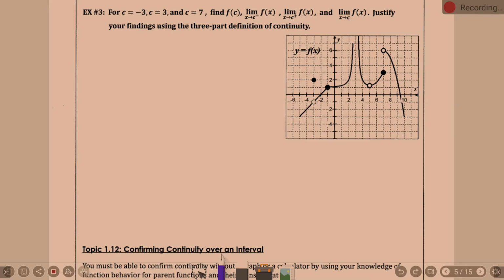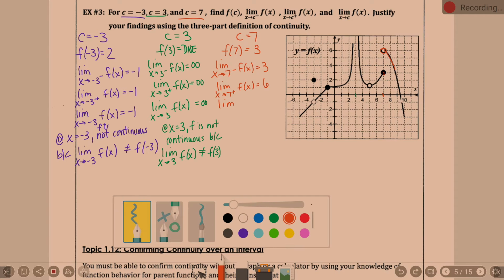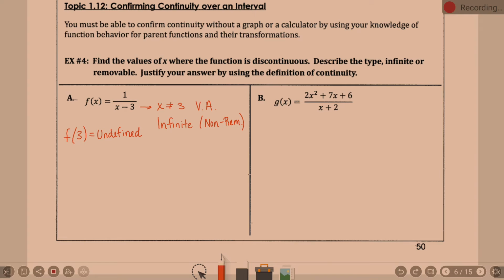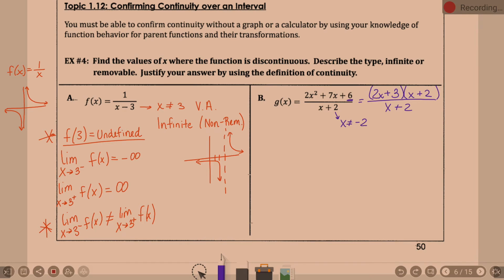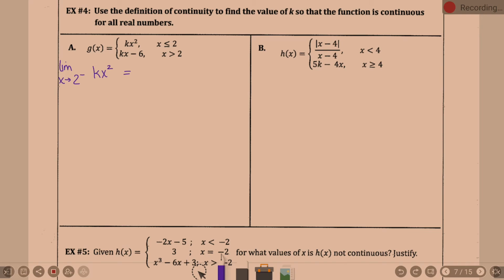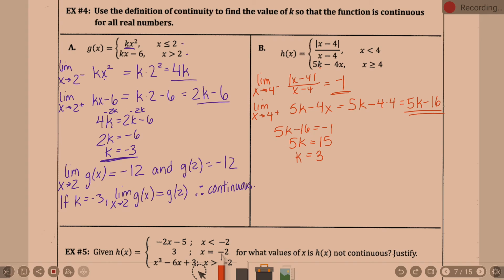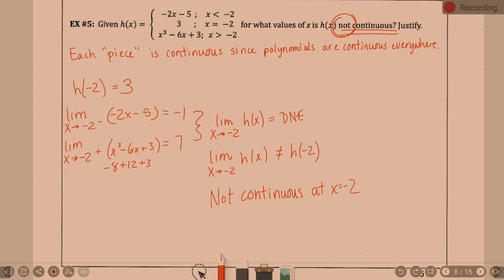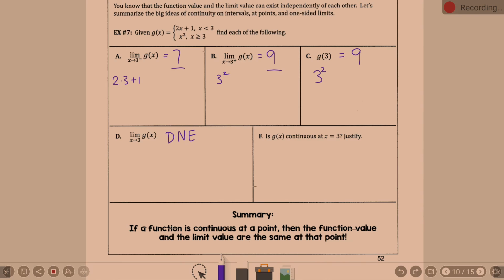AP Lesson 1 6 Day 2